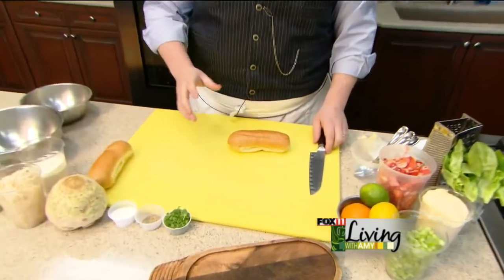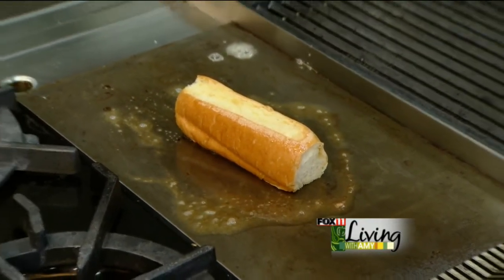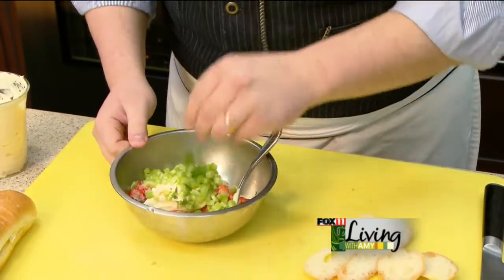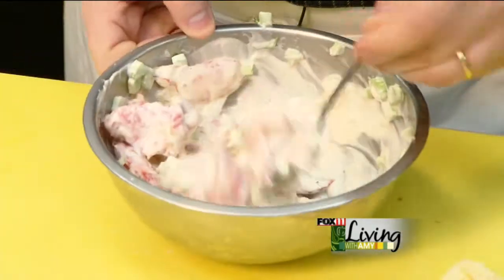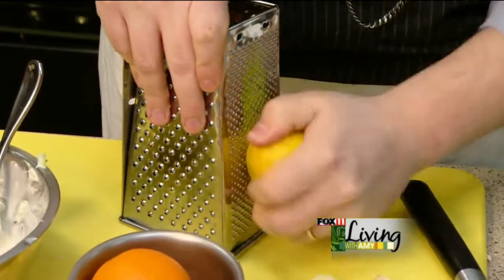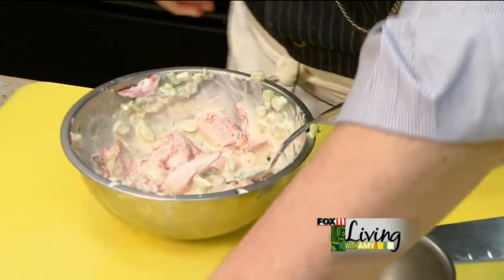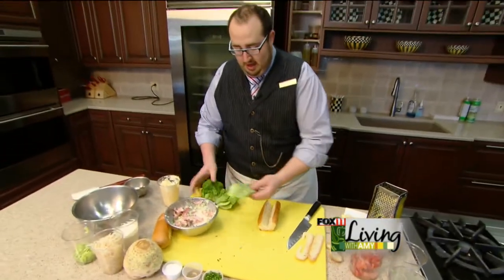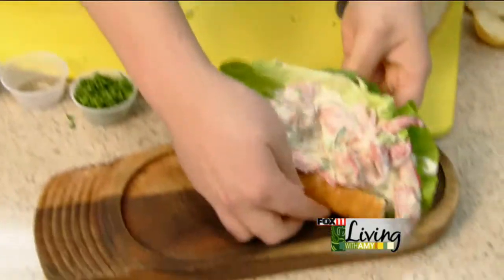Lobster Roll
Recipe from The Horse & Plow.